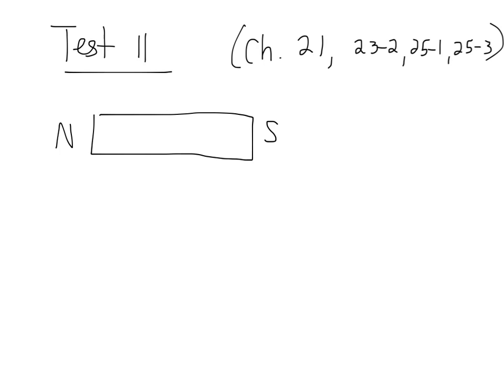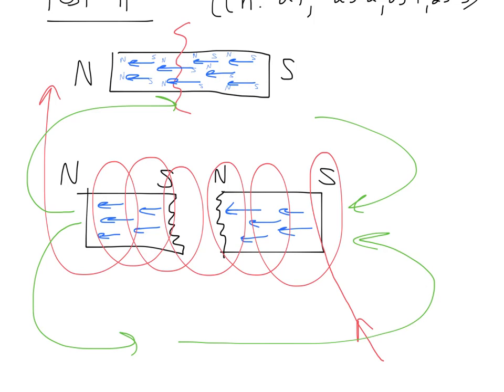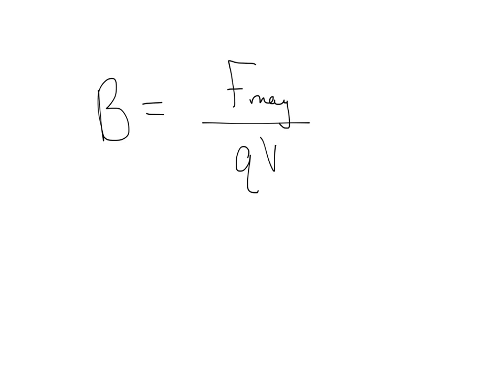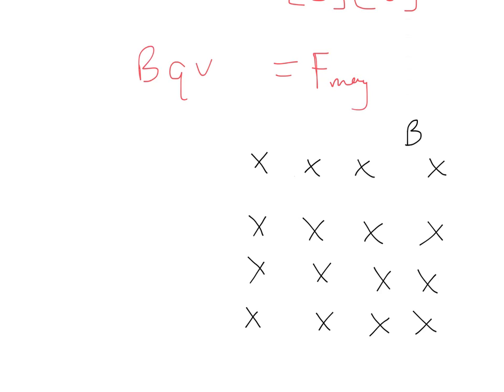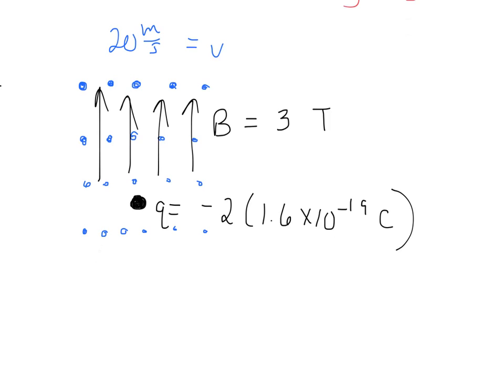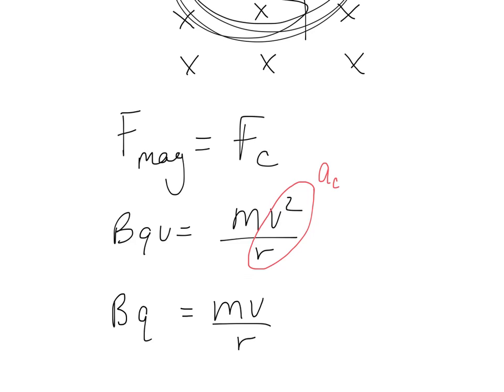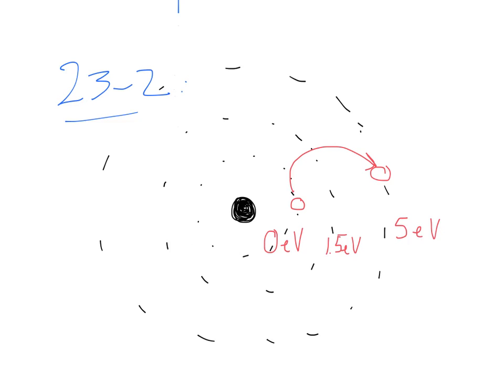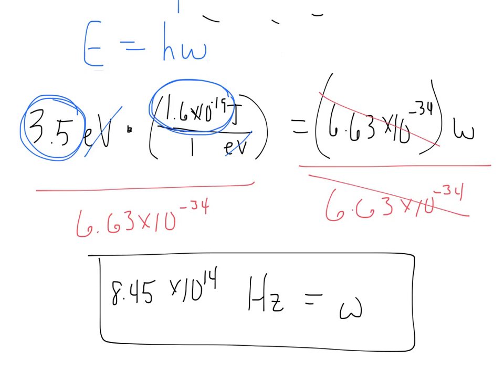test 11 review